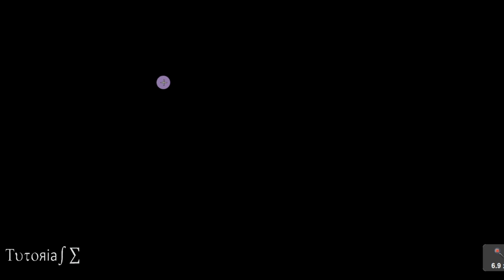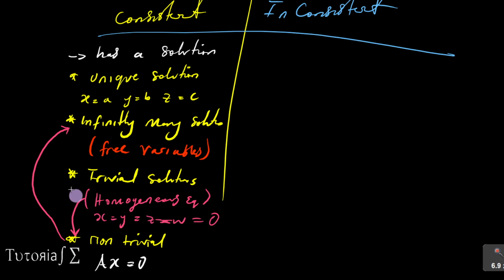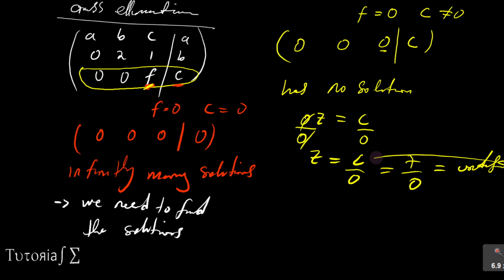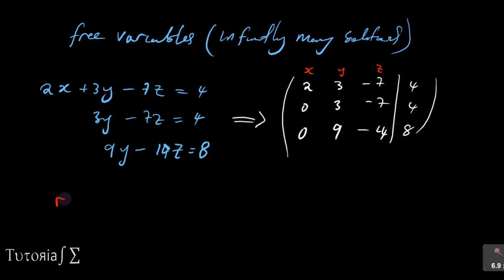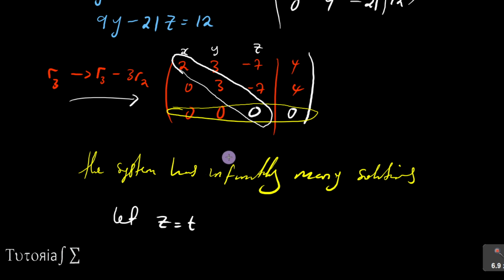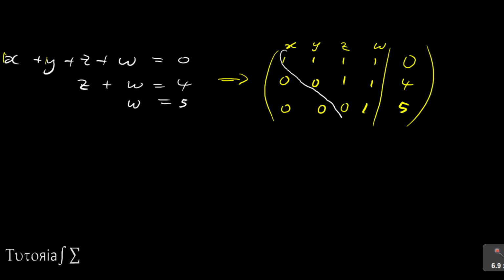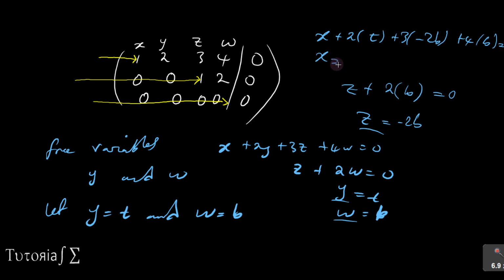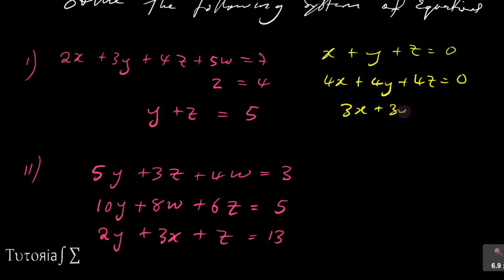Gauss elimination| Consistent, (unique, infinity and trivial solutions) Inconsistent (No solution)